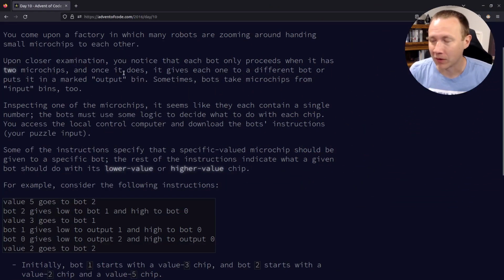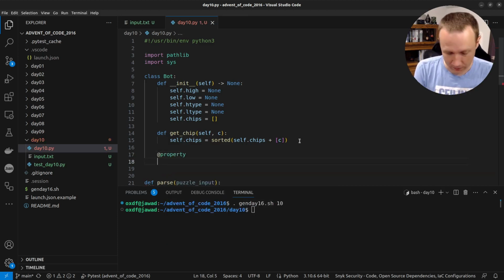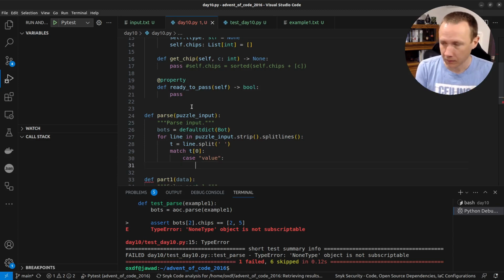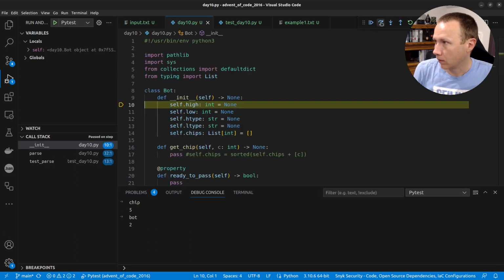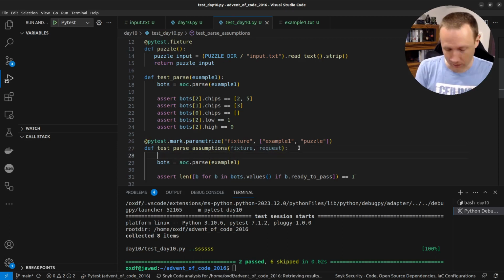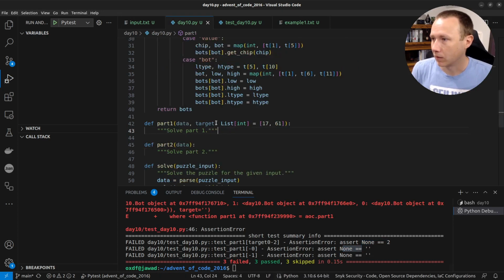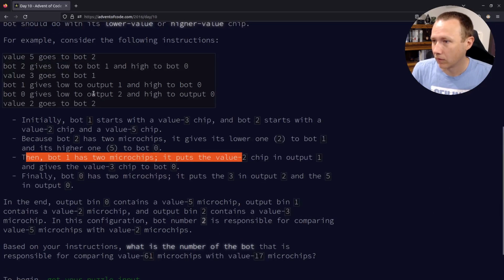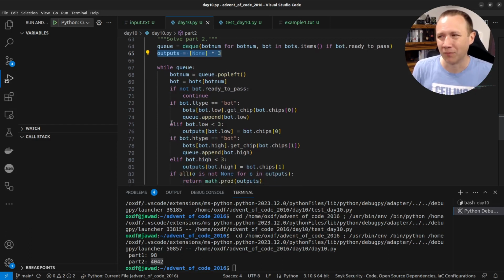Day 10 - Balance Bots [Revival of Code 2023 - Advent of Code 2016]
Python Discord is doing an event called Revival of Code, where we work through the 2016 Advent of Code, one challenge every two days. The day 10 challenge, Balance Bots, gives a set of instructions, where each line either describes what chip a bot starts with, or how it passes its chips to another bot. I'll parse the instructions, and then generate the flow to answer some questions about what chips end up where.

[00:00] Introduction
[00:13] Challenge Part 1
[01:55] genday.sh / input
[02:06] Part 1 tests
[02:35] Bot class skeleton
[06:00] Parsing tests
[08:21] parse function
[13:10] Debugging parse
[14:32] More tests on example data parsing
[15:32] Using tests to input data parsing
[21:03] Part 1 tests
[23:27] Part 1
[27:24] Pasing part 1 first test, adding more
[28:24] Solving part 1
[28:30] Part 2 challenge
[29:09] Modifying part 1 code to solve part 2
[32:27] Conclusion